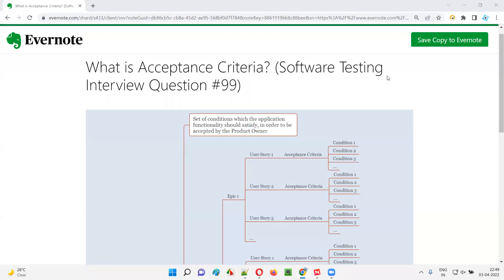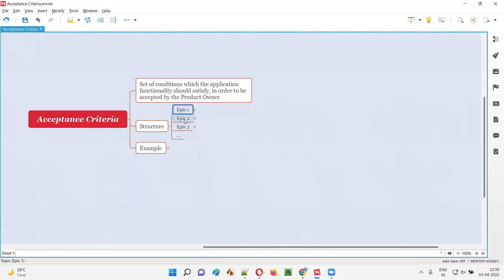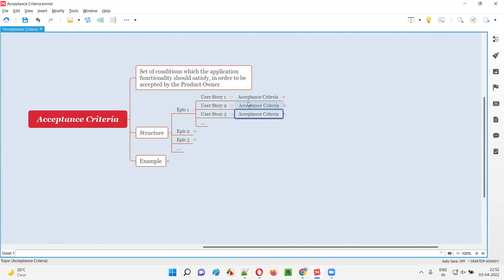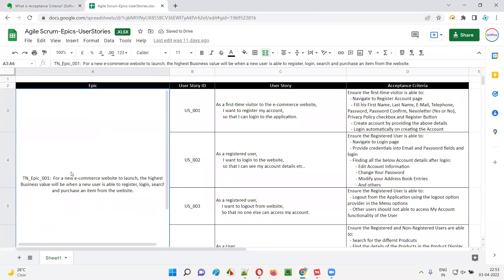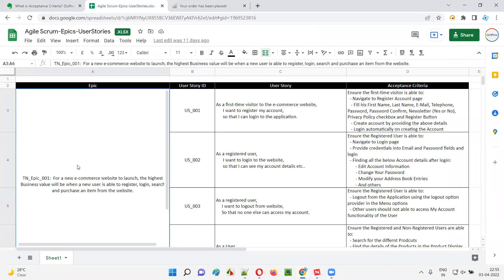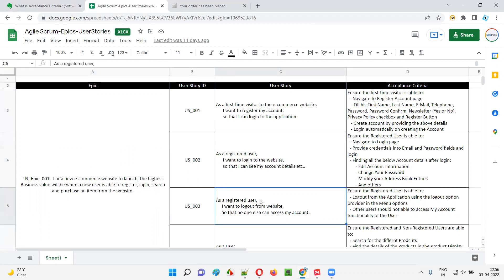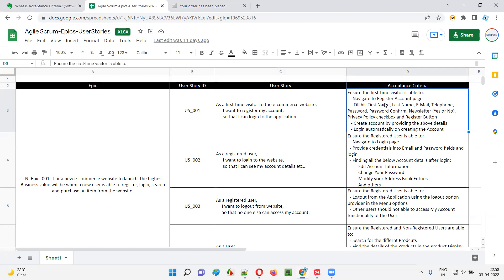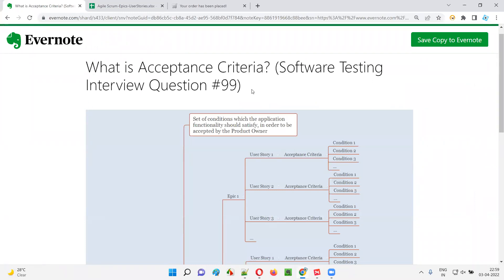What is Acceptance Criteria? (Software Testing Interview Question #99)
In this session, I have answered What is Acceptance Criteria?